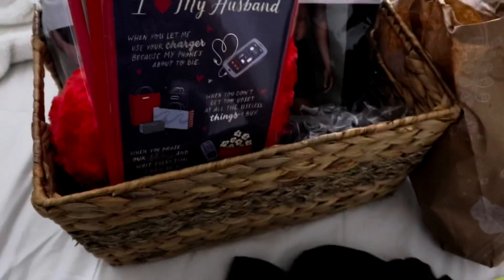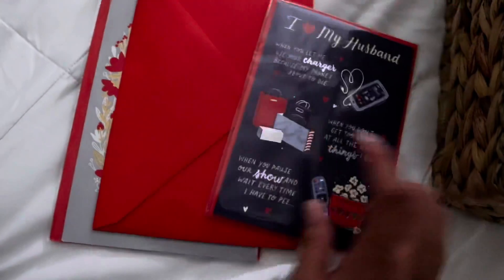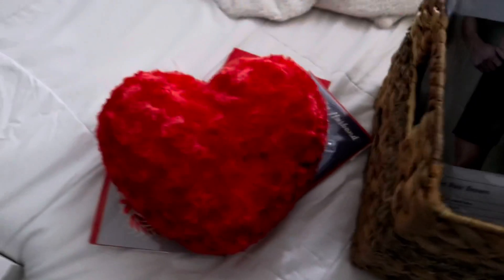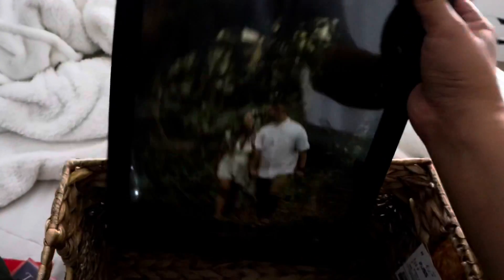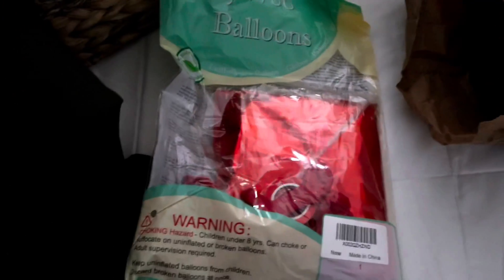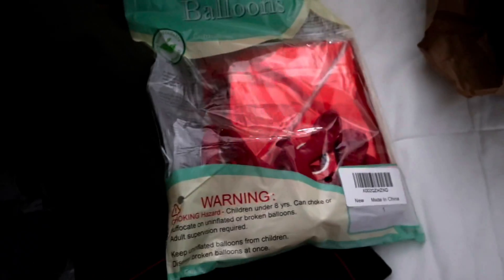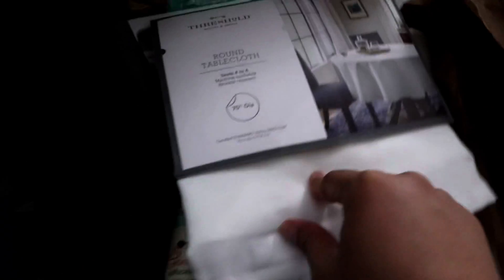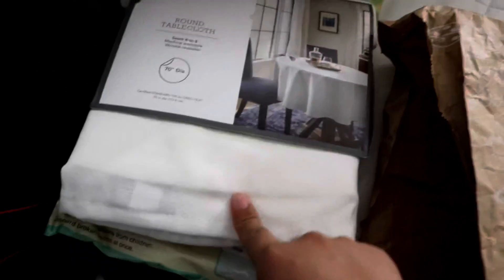SURPRISING MY BOYFRIEND FOR VALENTINE’S DAY | VLOG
Hey guys! I decided to take you guys along with me to celebrate valentine's day with my boyfriend (kinda) Hope you enjoy!